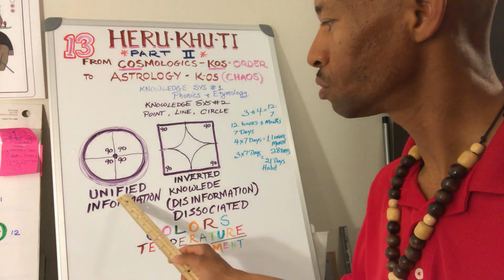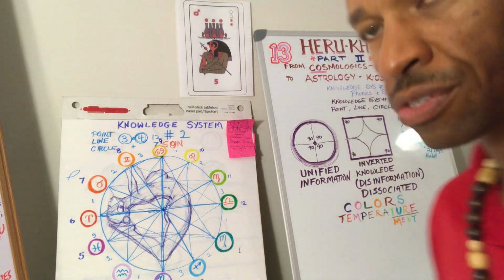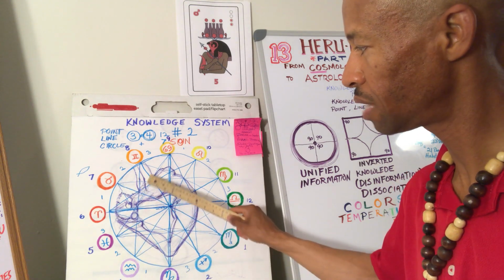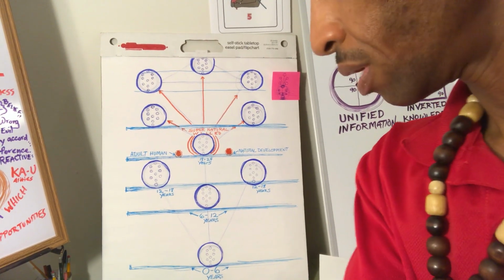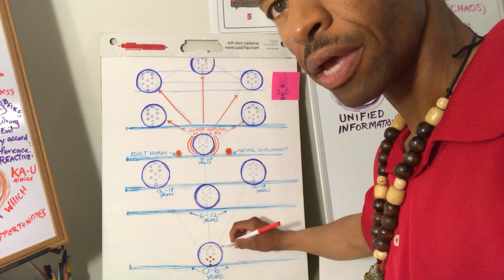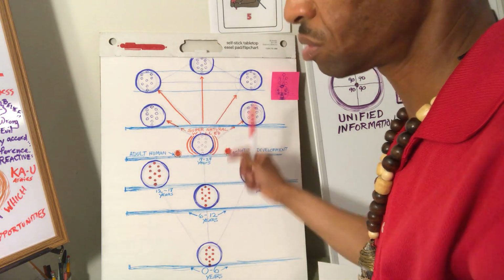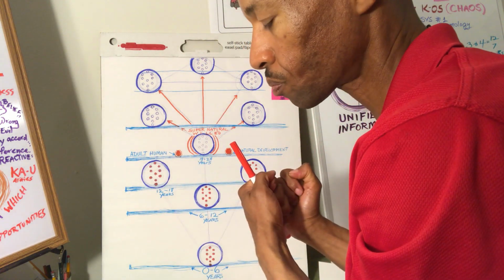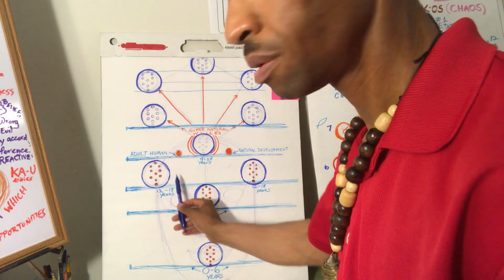Raising The Djedi Series by John L. Gray; Herukhuti Part 3 From Cosmologics Order to Astrology Chaos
Herukhuti is the NECESSARY principle that upholds TRUTH; Maat.  The Double Brilliance of HRUKTI serves to Clarify knowledge systems showing continuity of Point, Line and Circle in juxtaposition to the inverted circle unfolded into the square...creating a dissociation of knowledge continuity thereby making it necessary for generations to be prone to convictions of BELIEF and the many systems of & by the prophets/profits that flow from it.